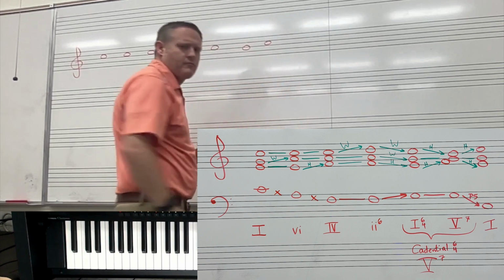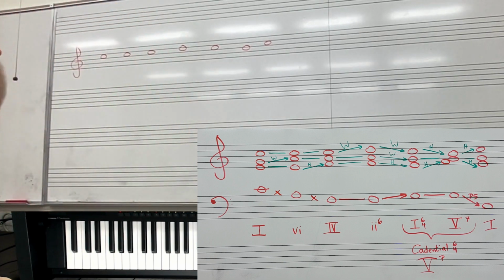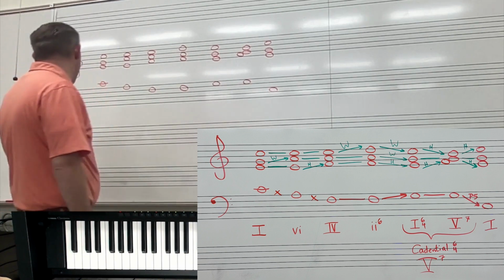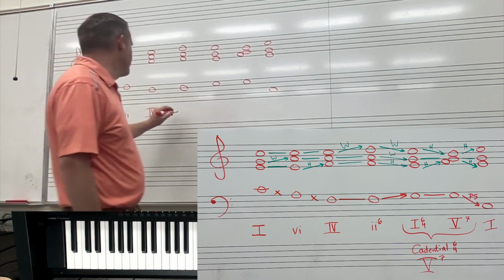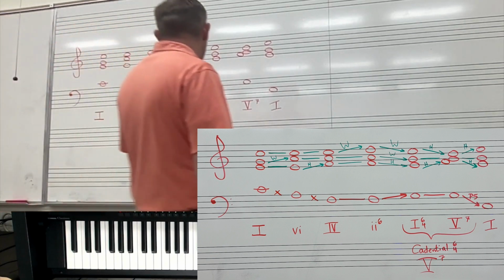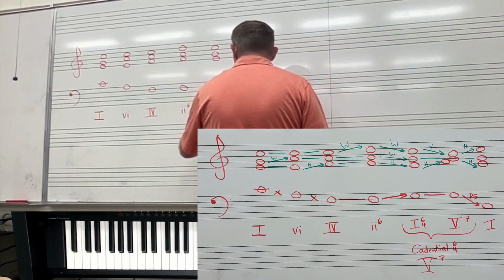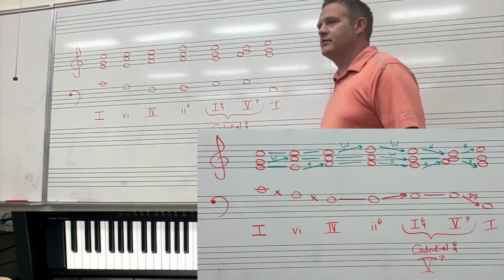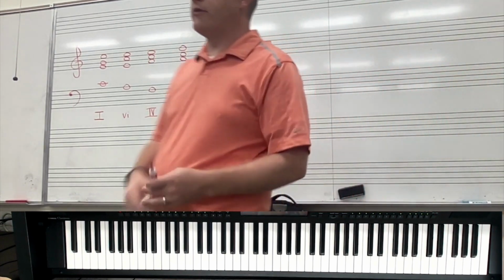Chord Progression 10-24, Pg. 253 -Alfred's Group Piano for Adults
In this video, I go over chord progression 10-24 on page 253 of Alfred's Group Piano featuring the I-vi-IV-ii°-I6/4-V7-I chord progression.